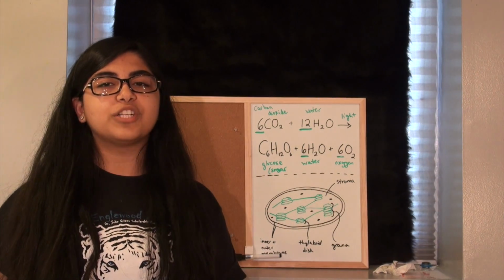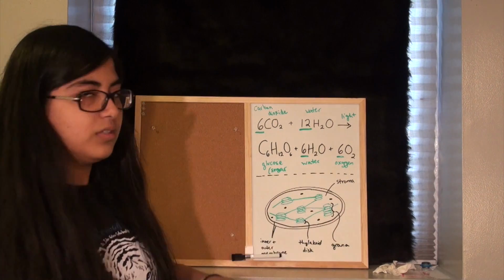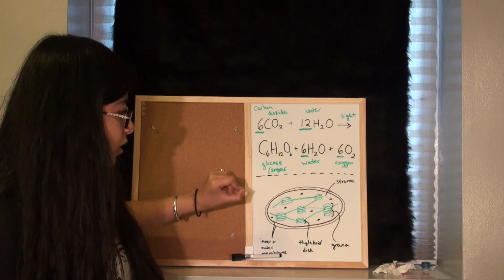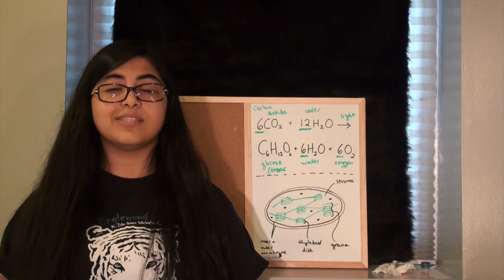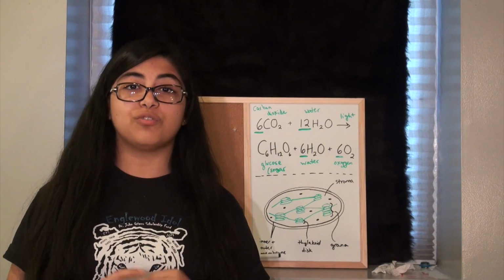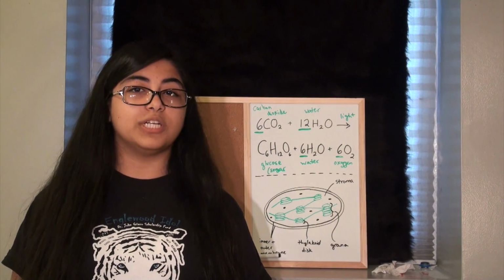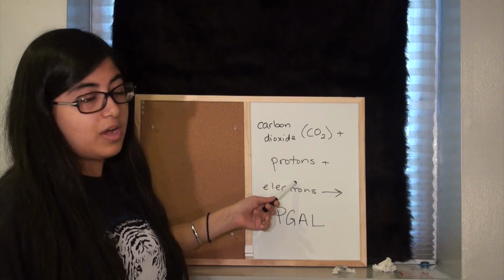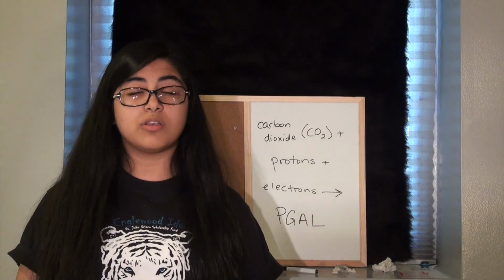Photosynthesis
In this video, Sakshi goes over the concept of photosynthesis and the interaction between plant life and light!